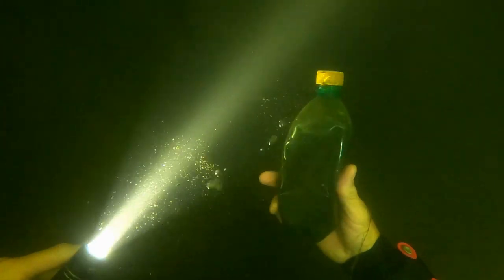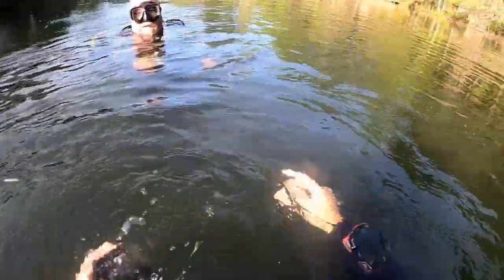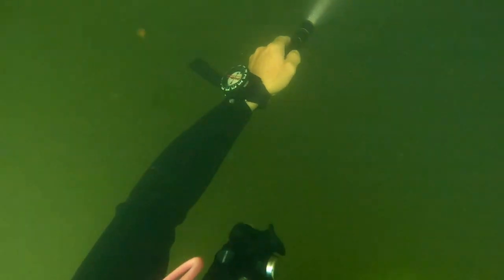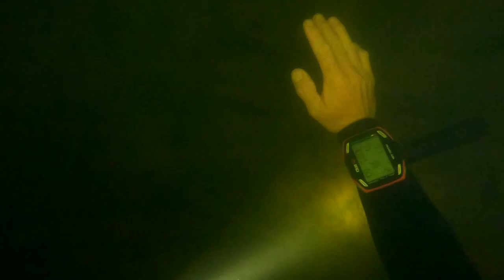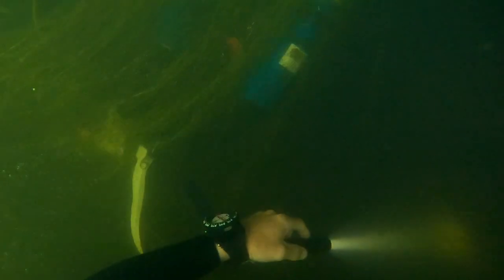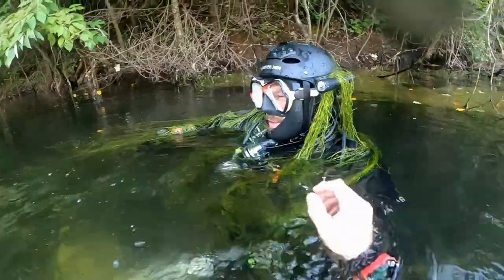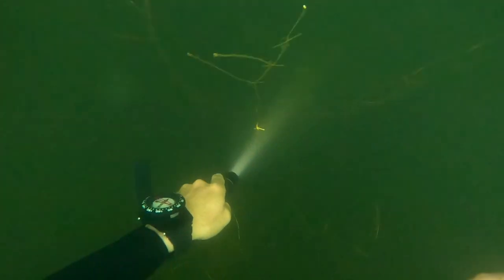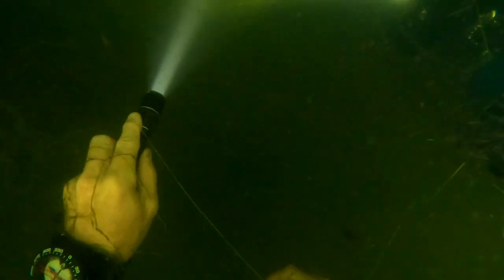Can We Dive It??? {[Finding Bones In A Hidden Quarry]}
We are bringing back the CAN WE DIVE IT series. In this video, Instructor Trainer Bryan Stafford, Instructor Tim Stafford, and Instructor Brian Owenby explores a hidden quarry on the back side of a farm, and discover something very shocking.

Diver 1
Mares XR Helmet w/ Mares XR Back Up Lights
Comfort Zone Scuba FFM Hood
Comfort Zone Scuba Drysuit
Mares XR Sidemount Rig
Mares XR 25x Sidemount Regulators
Mares XR DCTS Cannister Light
Mares XR Compass
Mares Quad Air
Mares Avanti Quattro Fins
Mares X-Vision

Diver2
Mares 865
Mares Trilastic Boots
Mares XR BPW
Mares Abyss Reg Set
Mares Ray
Mares Avanti Quattro
Mares Genius
SeaLife

Diver 3
Mares Graph-Flex
Mares Trilastic
Mares BPW
Mares Epic 82X Reg Set
Mares XR Helmet w/ Custom Lights
GoPro
Mares X-Vision